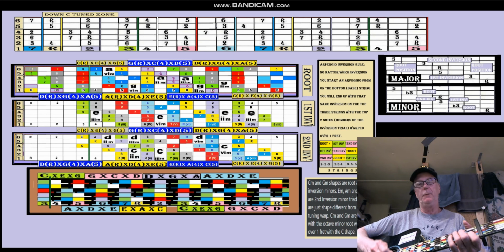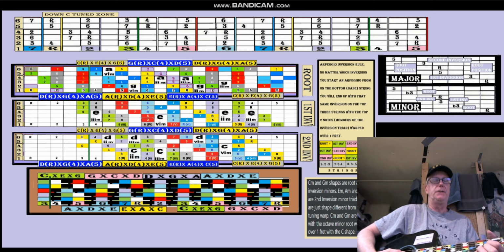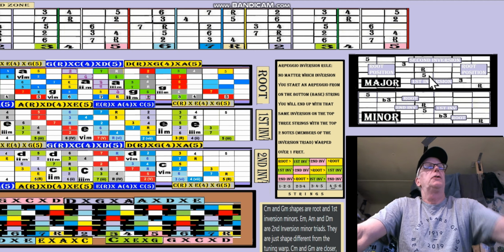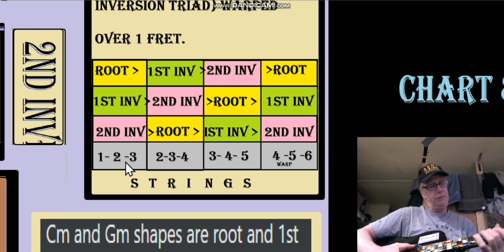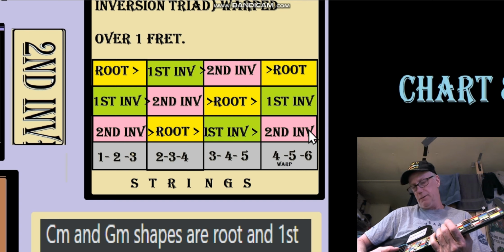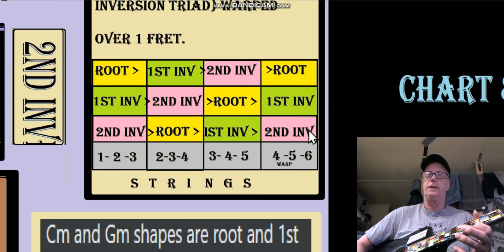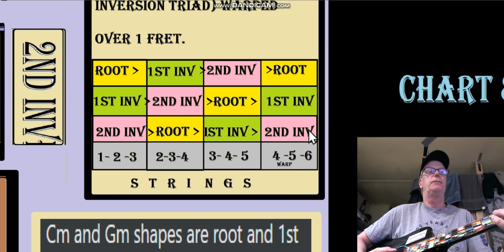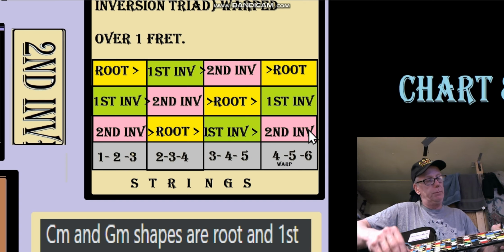Andys Free Guitar Charts Videos Lesson Charts 82-84 Part 1 of 9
Chart 82: How do minor and major arpeggio's cross over CAGES? A precursor for Analyzing double CAGES. Chart 83 Sunday: Double CAGES and Inversion Arpeggios. Chart 83B. I finished an unfinished chart from a little while ago, and it is now the best for root 1st and 2nd Inversion arpeggios and the minor shapes they form.
EXTRA: Chart 84 is done: Revamped 3 Inversion Arpeggio Fretboards with relative minor chord shapes labeled.
Chart 84 The Ultimate chord forming fretboard!